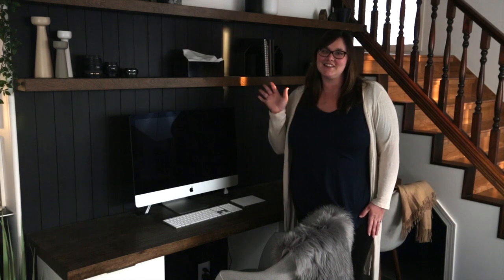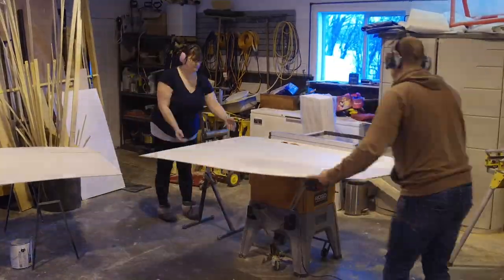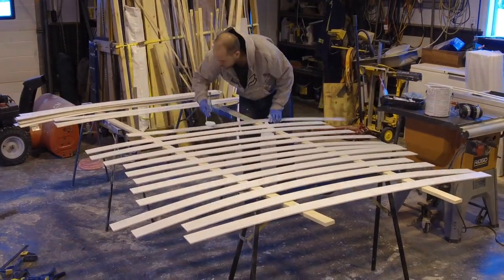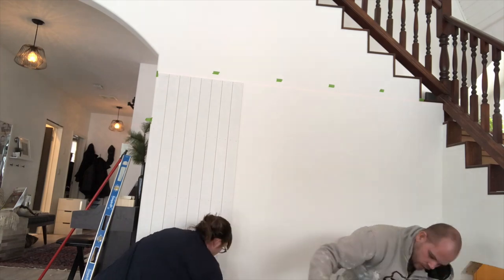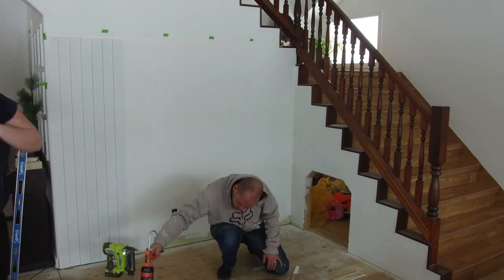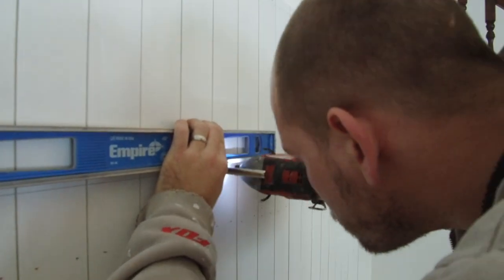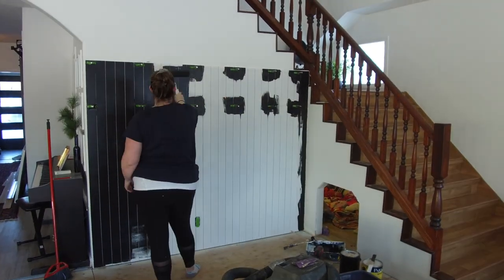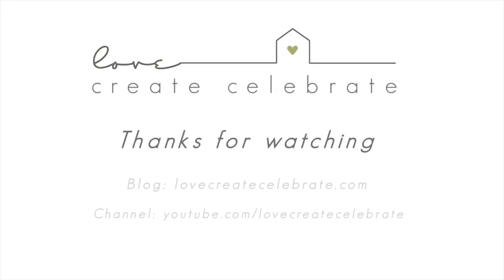Easy DIY Vertical Shiplap Wall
Stunning & easy DIY vertical shiplap wall! Everything you need to know about how to install a shiplap wall, including how to cut your own shiplap, how to put it up, and all of the tools you need to get the project done! Perfect feature wall for any room in the home! You'll love this moody black shiplap wall, that was also super cheap (only$80!).

1/4" thick 4'x8' plywood (good 1 face)
Bullseye 1-2-3 Primer
Top coat paint (we used Para Paint Forge Black)
Construction Adhesive
Plus Acrylic Latex Caulk

Jig saw or Oscillating Multi Tool for cuts around outlets and switches
Brad Nailer
4' Level
Caulking Gun
Tape Measure
Putty Knife
200 grit sand paper or sanding block
Stud Finder
Painting supplies
2-3 Canadian Nickels (or similar 1/16" spacer)

Is this over (Instrumental) by Spring Gang
You are all I need (Instrumental) by Spring Gang